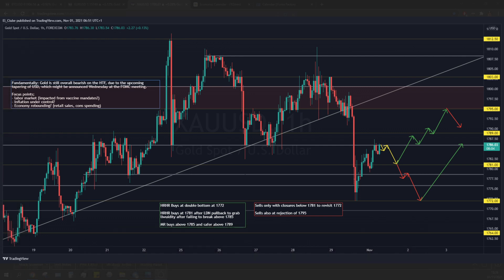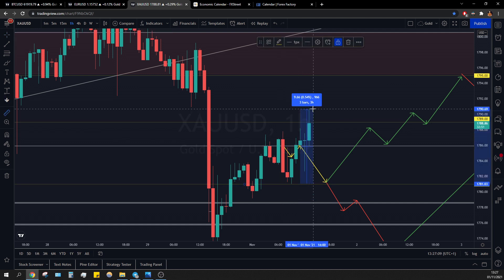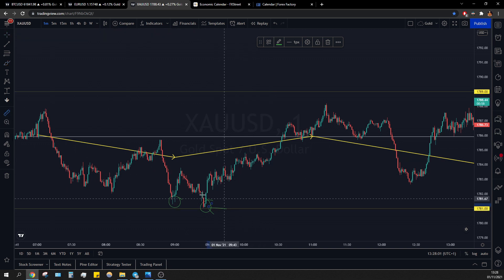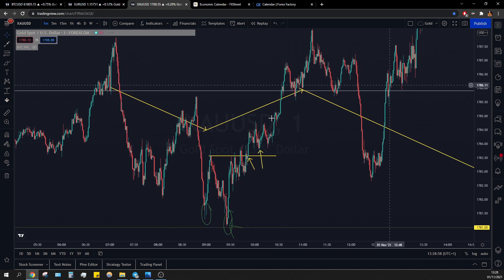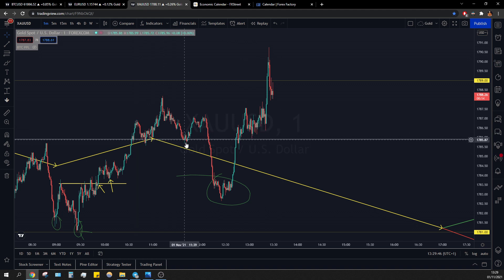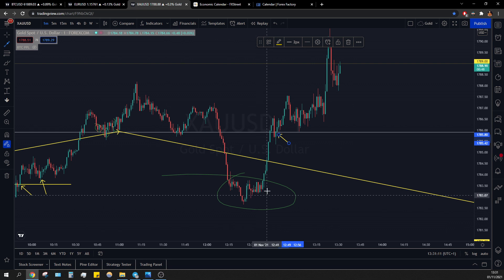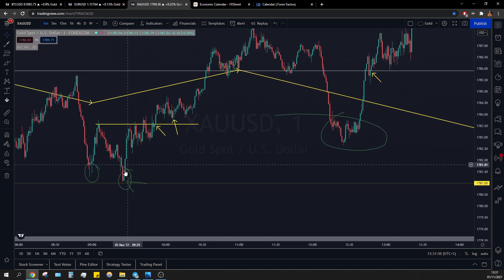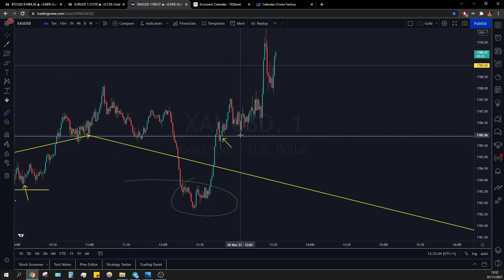Gold buys analysis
Quick videos on how the analysis of buys at 1781 and 1785 played out, taking into consideration different factors: price action, timing, pre planned areas of interest